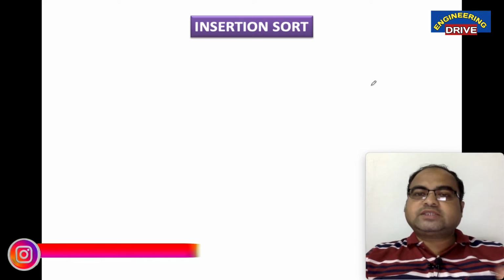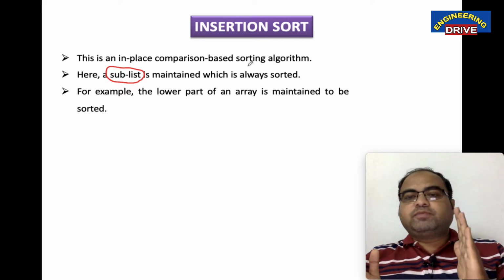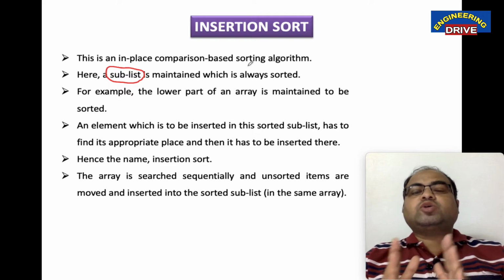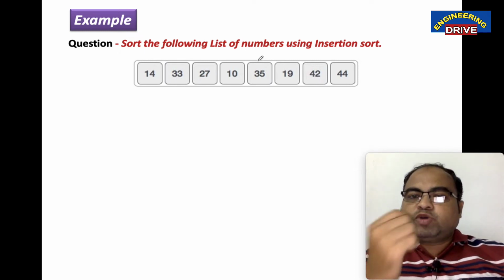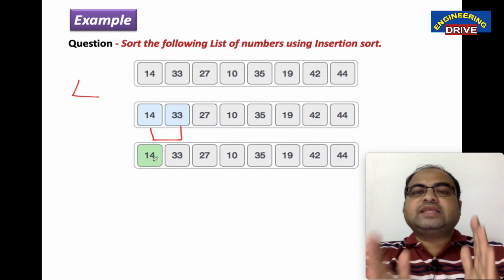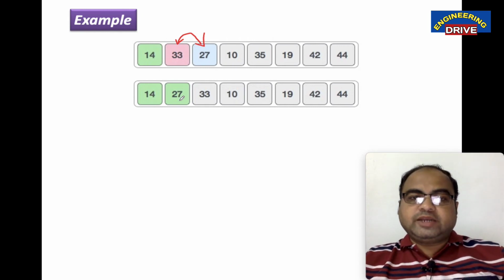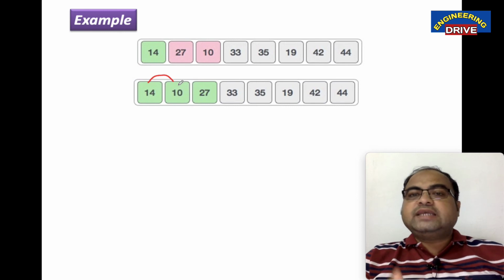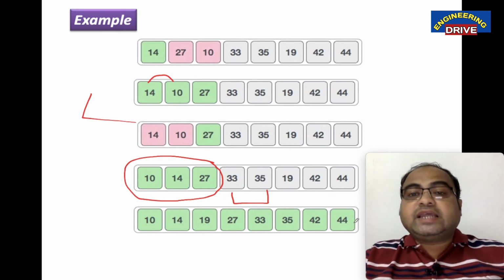DATA STRUCTURES | Part-32 | Insertion Sort